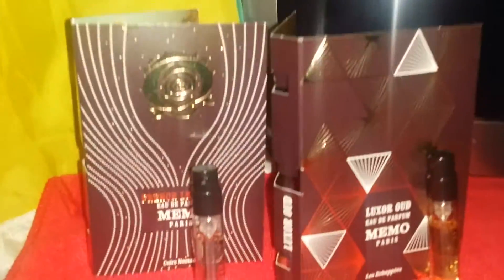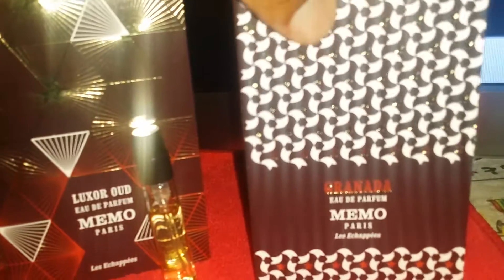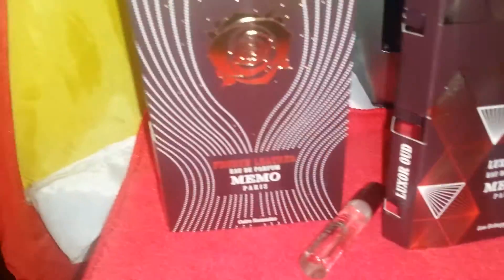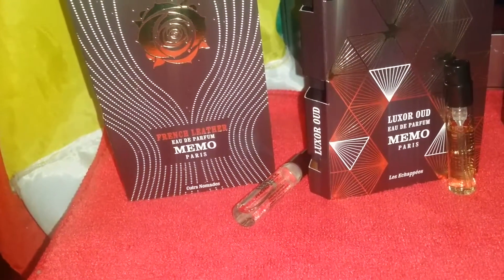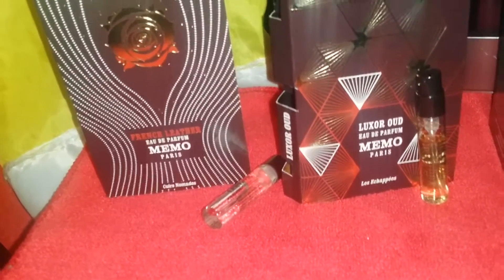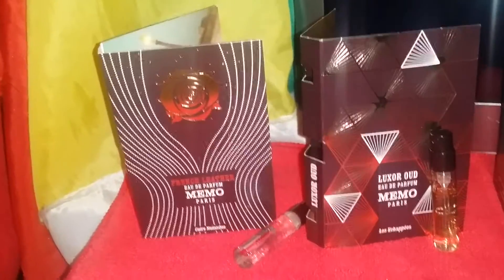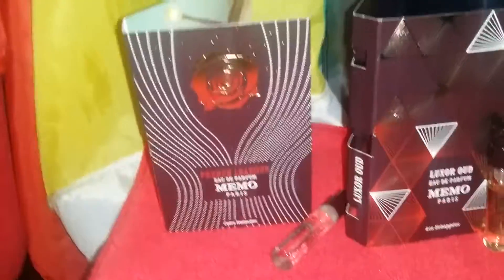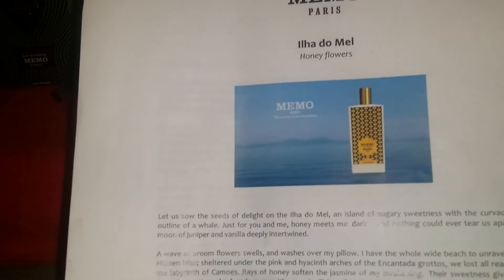Memo Paris French Leather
Luxury